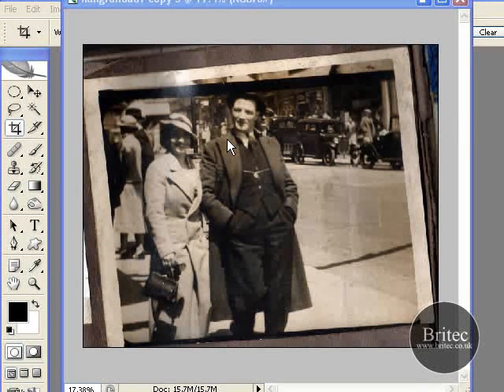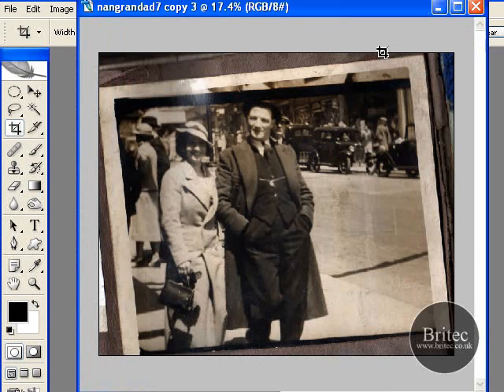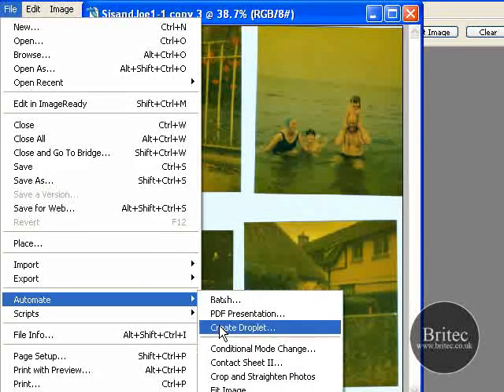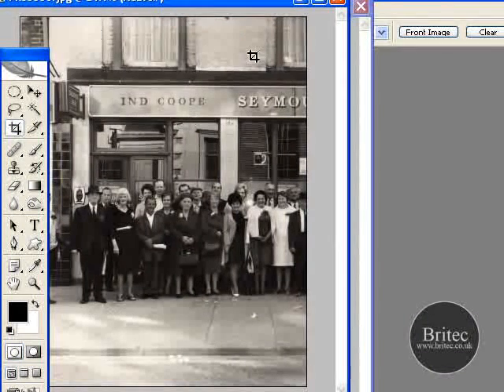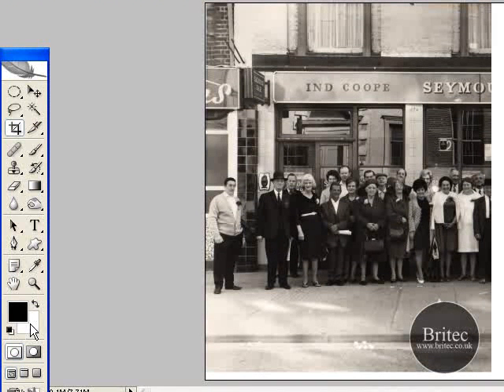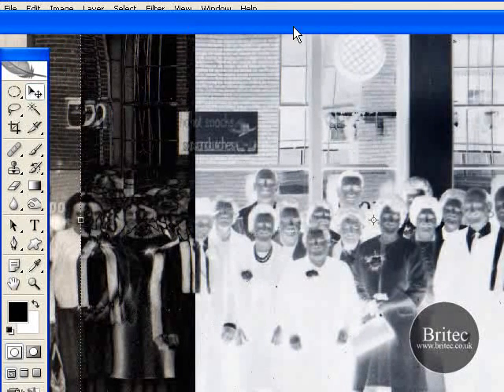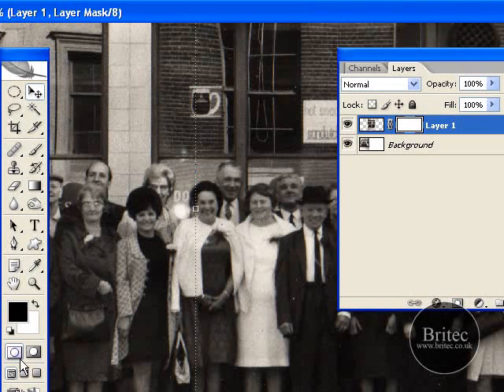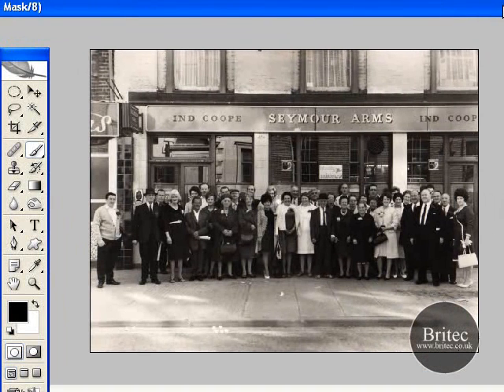Scanning and Cropping in Photoshop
Scanning and Cropping in Photoshop by Britec
Part of our Photo Restoration series.